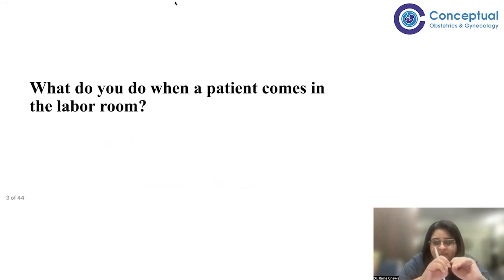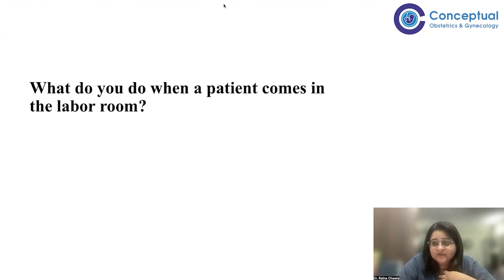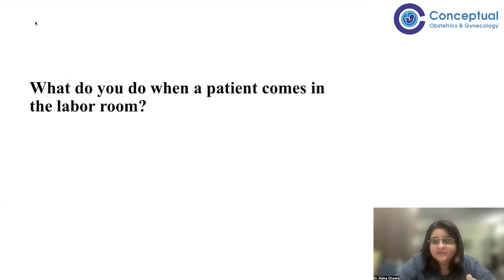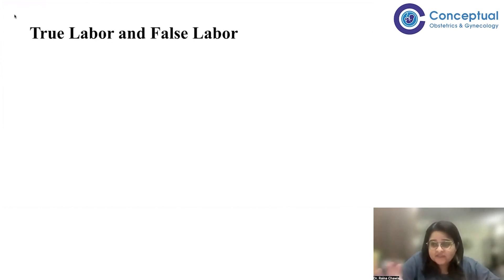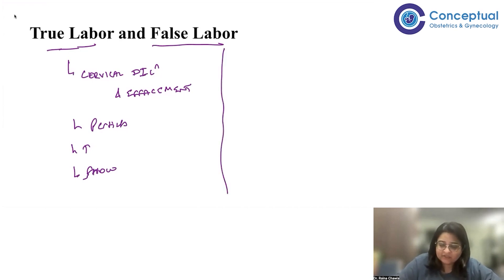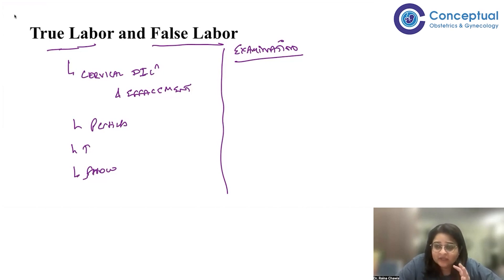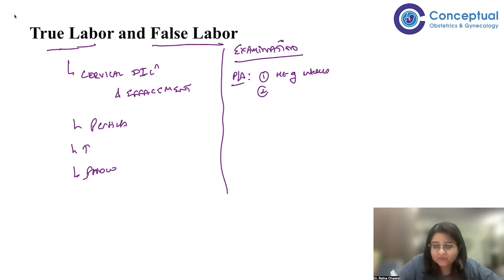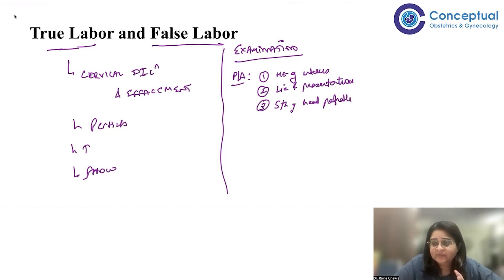Labor Room Fridays Let's Cover the Basics by Dr. Raina Chawla | Obgyn Residency | Conceptual OBG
Step into the labor room with Dr. Raina Chawla as she simplifies essential labor room practices for OBGYN residents and postgraduates. This video covers foundational concepts for managing laboring patients, making it an invaluable guide for junior and senior residents, interns, and anyone involved in obstetrics.

Key Topics:
▶ Recognizing true labor vs. false labor
▶ Detailed history-taking and clinical examinations
▶ WHO 2018 intrapartum care guidelines and updates
▶ Importance of abdominal and vaginal examinations
▶ Understanding cervical dilatation, fetal station, and fifths of head palpable
▶ Insights on fetal heart rate auscultation and its clinical significance
▶ Real-life cases illustrating occipital posterior positioning

Dr. Chawla also shares practical tips to enhance clinical confidence and decision-making in the labor room, blending her years of experience with evidence-based practices.
Perfect for: Medical residents, interns, and OBGYN students looking to solidify their labor room skills with actionable advice.
Learn to handle labor room scenarios effectively and stay updated with the latest obstetrics protocols.